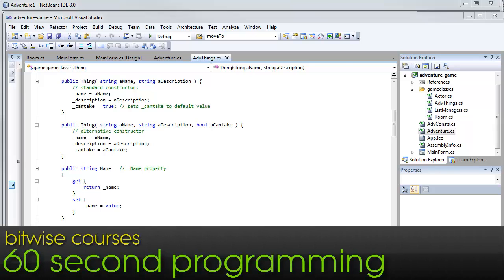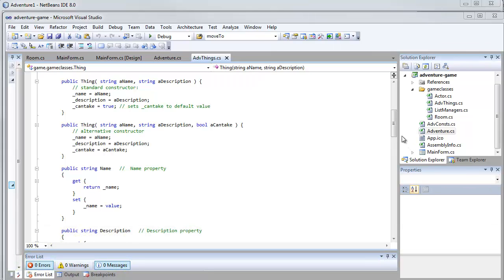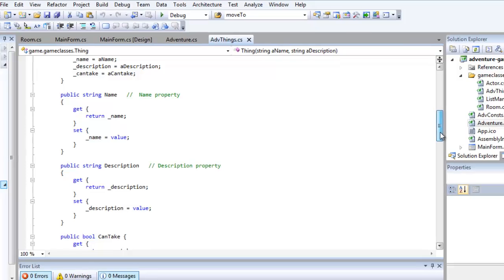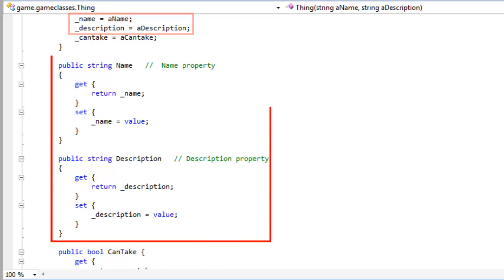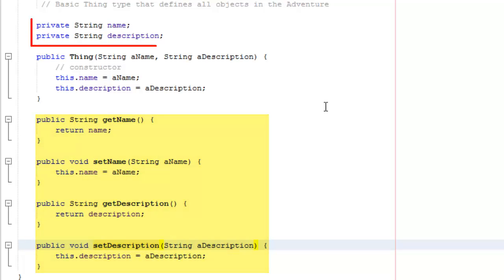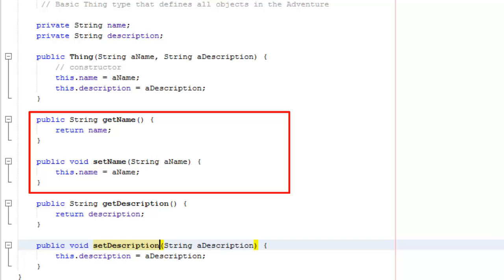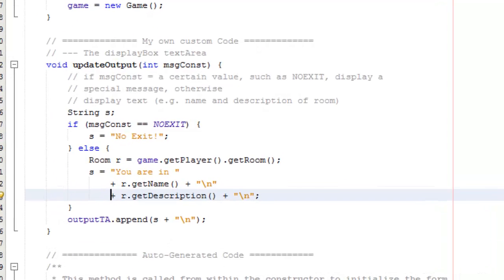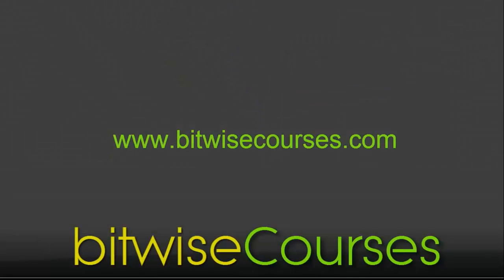Java Programming in 60 Seconds: Getter and Setter accessors -- the Java alternative to C# properties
Java Programming in 60 seconds. Getter and Setter methods. The Java equivalent of C# properties.

Many object oriented languages, such as C#, provide a simple way of defining getter and setter accessors to assign and retrieve the values of private fields in a class. These are usually called 'properties' and they may permit the programmer to use the same sort of assignment and retrieval syntax that is used with variables rather than with methods. Java doesn't have this capability. Instead, there is a convention of creating pairs of accessor methods whose names begin with get and  set -- this 60 second Java programing video explains this.

The music in this video was composed by Nic Croll.